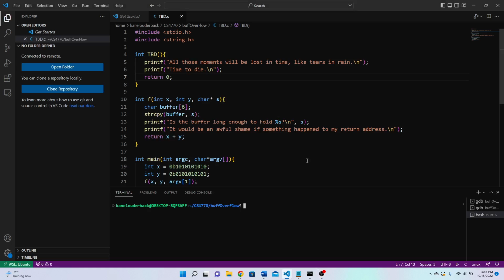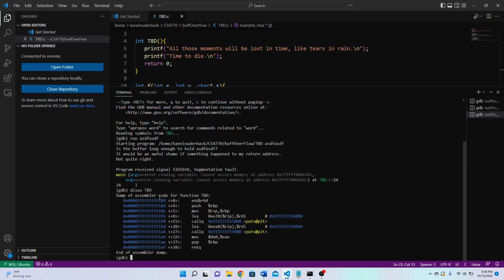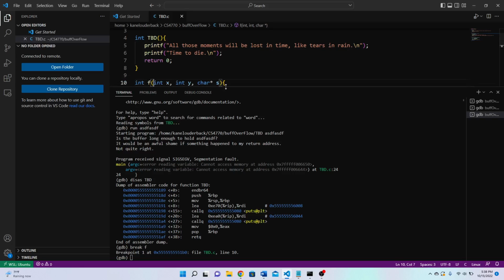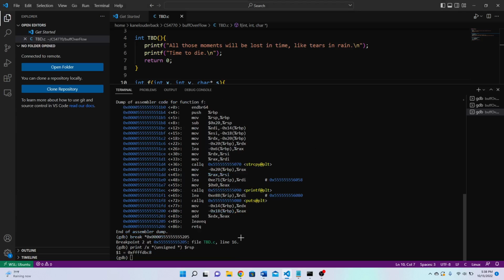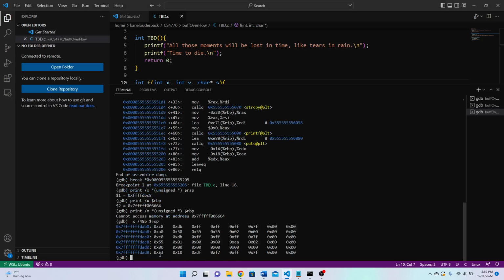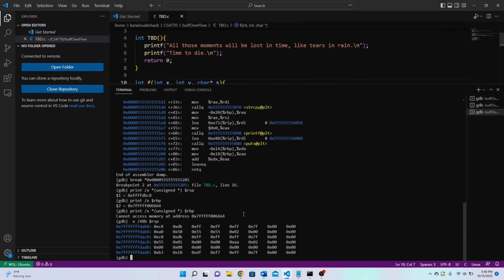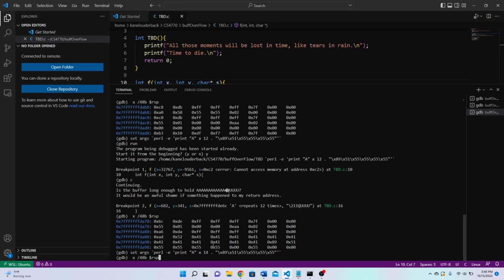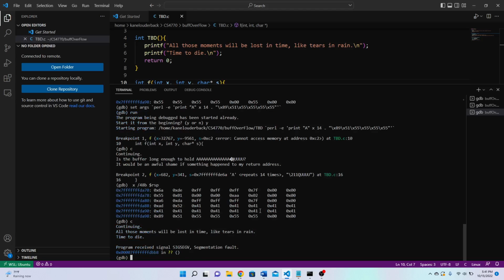Performing Buffer Overflow Attack Demo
In this video I will perform a buffer overflow attack on a program